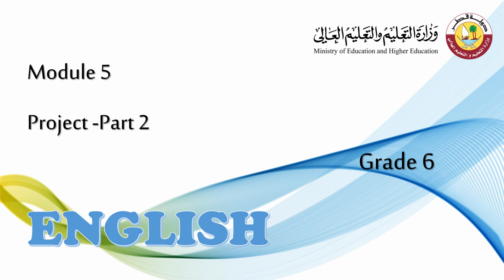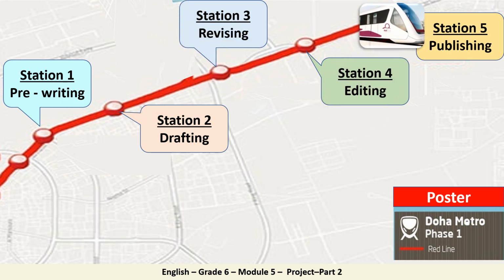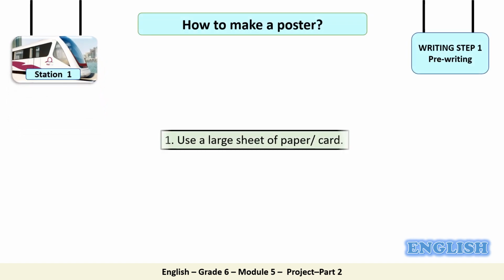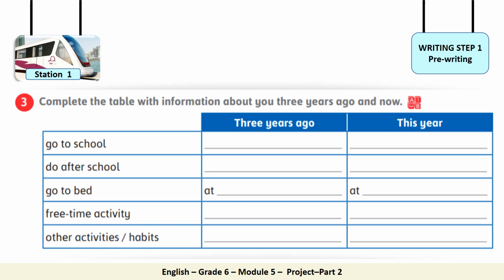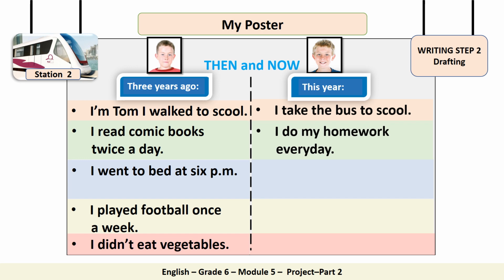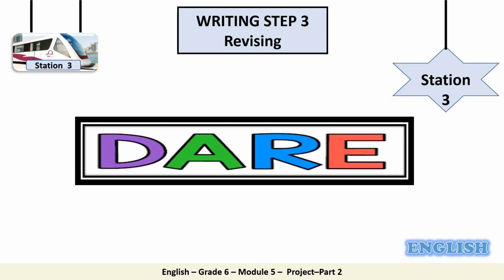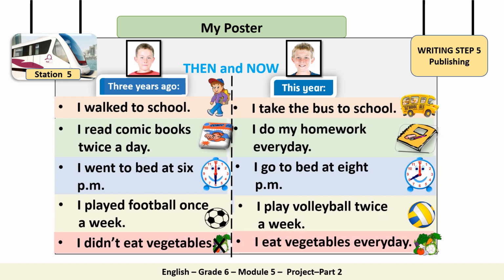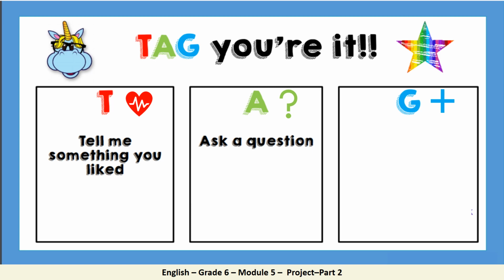Grade 6 English Module 5 Project part 2